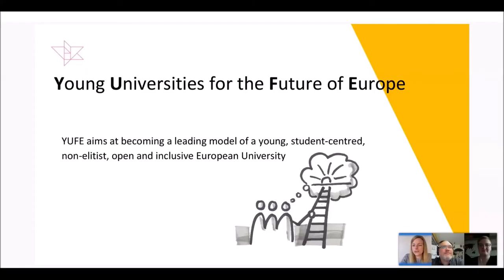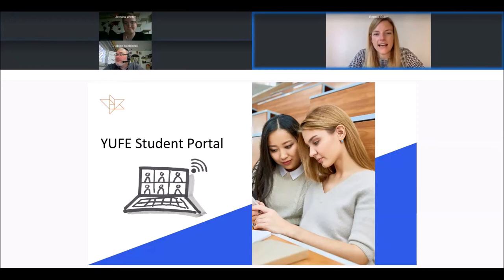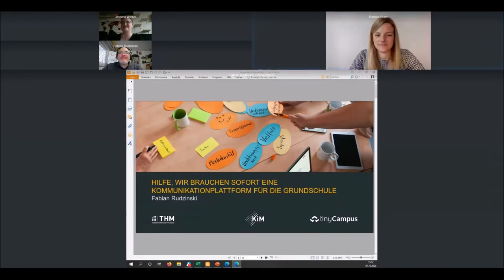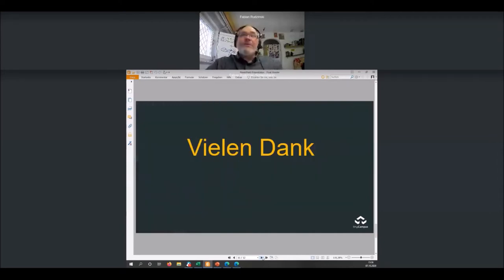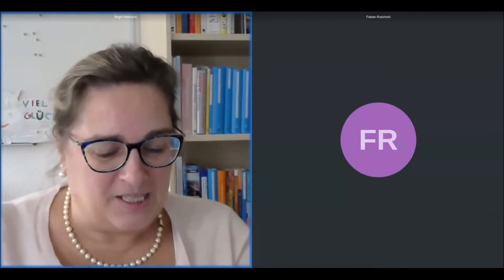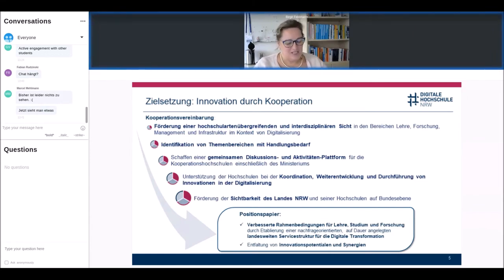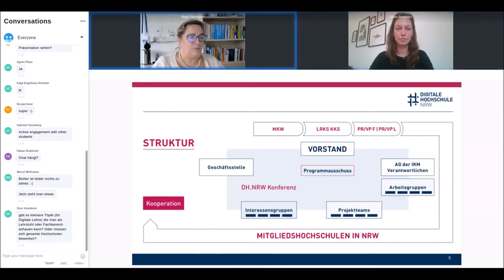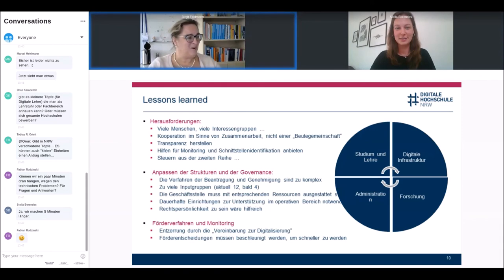Lightning Talk Slot 4 - Feldmann, Winter, Suter, Rudzinski at University:Future Festival 2020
Ein Video vom University:Future Festival 2020 - Learning, Systems and the New Normal vom 6.-8. Oktober 2020. Weitere Informationen zum Festival

Lightning Talk Slot 4 – Kooperationspotenziale zwischen Hochschulen

Jessica Winter, Renata Suter
"The new normal: Enabling European study experience through the virtual YUFE Student Portal"

The session will give an interactive insight into the YUFE Student Portal, which will go live in the fall semester 2020 and aims to create diverse mobility and educational opportunities. It connects the offerings of ten universities and four non-academic partners of the YUFE alliance. It is the first of four portals that will together form the YUFE Virtual Campus. The portal is also intended to be an early testing ground for innovations and developments for joint progress in EHEA.

Fabian Rudzinski
"Hilfe, wir brauchen sofort eine Kommunikationsplattform für die Grundschule"

Wir möchten an einem Beispiel zeigen, wie in einer Krisensituation, ein Team aus Mitarbeiter*innen und Studierenden, über die Grenzen der Hochschule hinweg sich schnell, effizient und nützlich erweisen kann. Warum es wichtig ist, agil und flexibel zu denken bei der Digitalisierung um dann handeln zu können, wenn Hilfe gebraucht wird.

Birgit Feldmann
"Die Digitale Hochschule NRW: Neue Strukturen für aktuelle und zukünftige Herausforderungen"

Die Session beschreibt am Beispiel der digitalen Hochschulen NRW (Landesinitiatve des Landes NRW zur Unterstützung der digtalen Transformation) der aktuellen Veränderungen der DH.NRW ein mögliches Zusammenarbeits- und Kooperationsmodell zur Stärkung von Synergien unter Hochschulen und politischen Entscheider*innen.